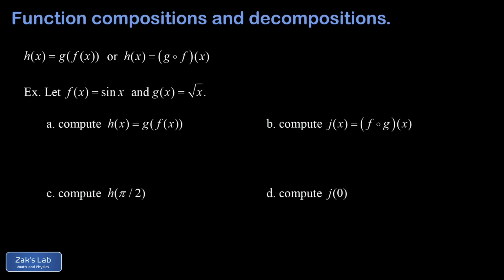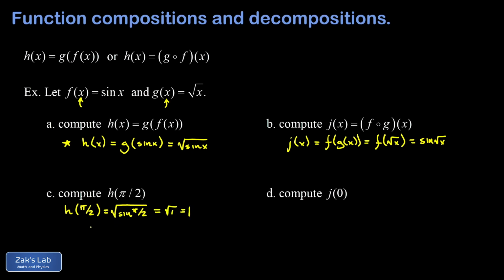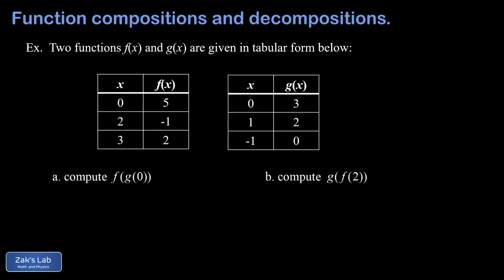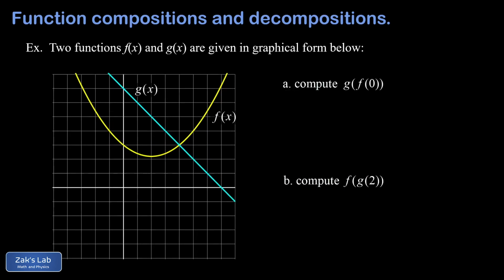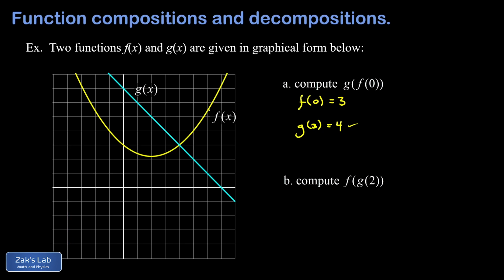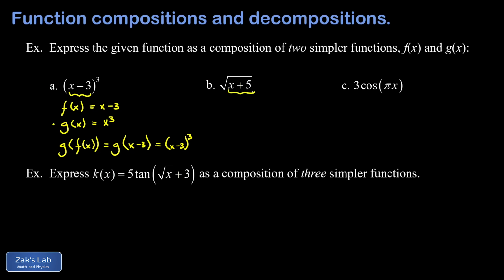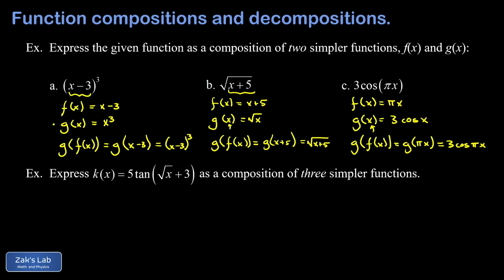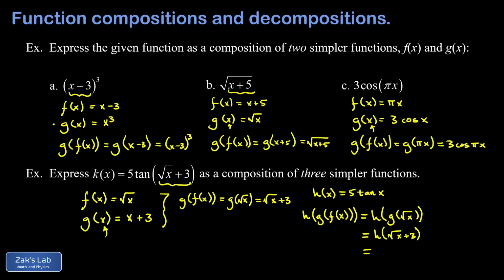Function composition, function decomposition and examples with formulas tables and graphs.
00:00 In this introduction to function composition and function decomposition, we introduce the notation for function compositions, work several examples of function compositions for functions defined by formulas tables and graphs, and work several examples of function decomposition (expressing a complicated function as a composition of simpler functions).

00:24 Function composition notation:  we introduce the notation g(f(x)) for a composition of two functions g(x) and f(x).  This means the output of the function f(x) is used as the input of the function g(x).  We also introduce the "circle notation" where g-circle-f is used as an equivalent notation for the composition of g and f.

00:50 Examples of function compositions using formulas.  We give several examples of function compositions using formulas.  First, we show that switching the order of the composition changes the resulting function.  Next, we evaluate our function compositions at different specific values of x.

03:42 Function composition with tabular functions.  Given two functions defined by tables of discrete values, we compute two function compositions g(f(x)) and f(g(x)) for specific values of x.

04:49 Function composition with graphically defined functions.  Given two functions defined by graphs, we compute the function compositions g(f(x)) and f(g(x)) for specific values of x.

06:25 Function decomposition:  three examples of how to express a function as a composition of two simpler functions, and one example of how to express a function as a compositions of three simpler functions.